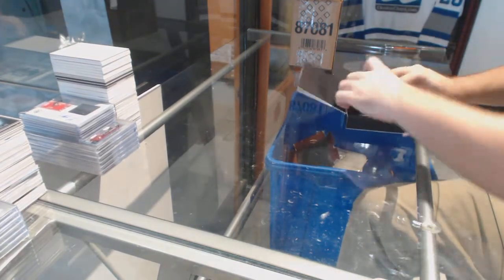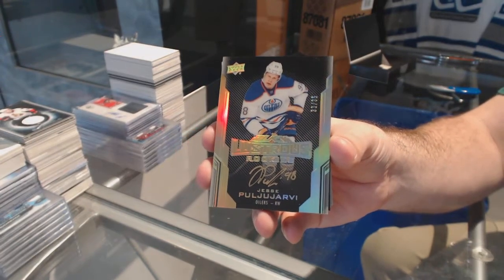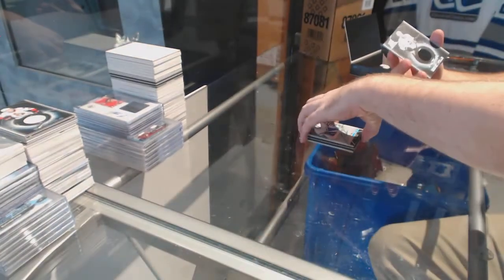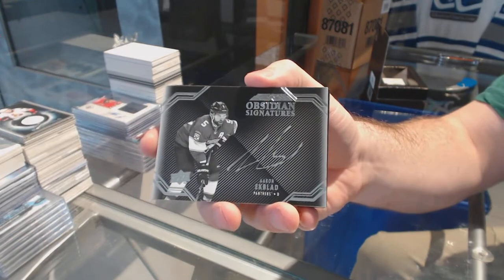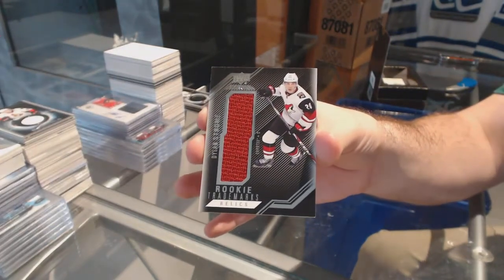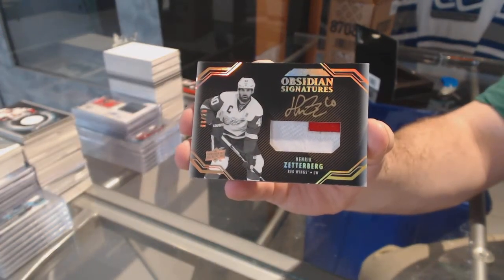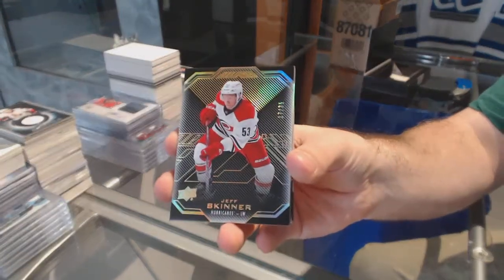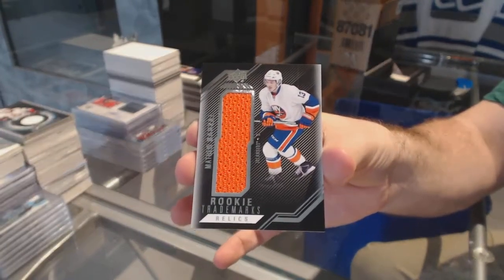16-17 UD Black Hockey 5 Box Master Case Break - C&C GB#8097